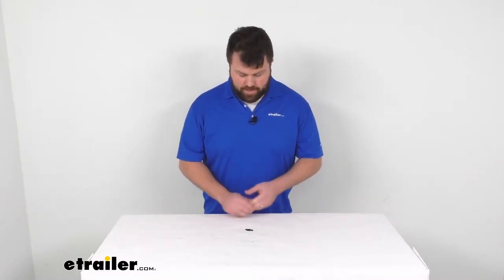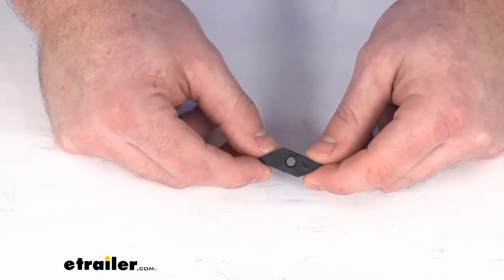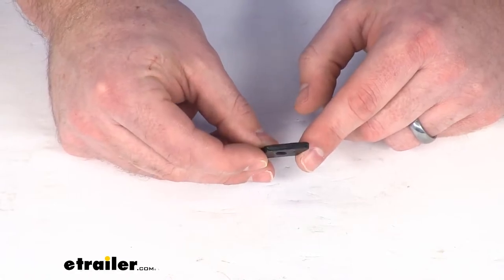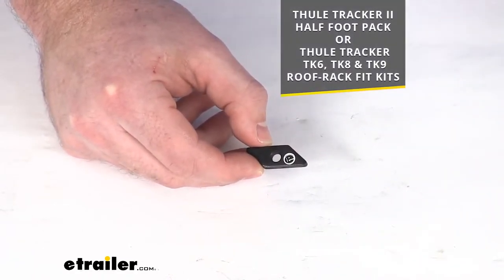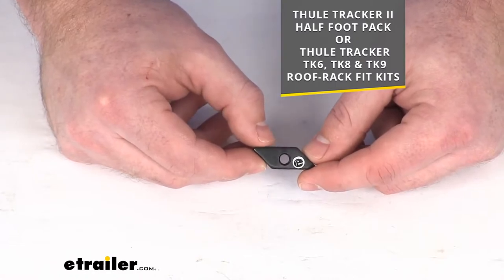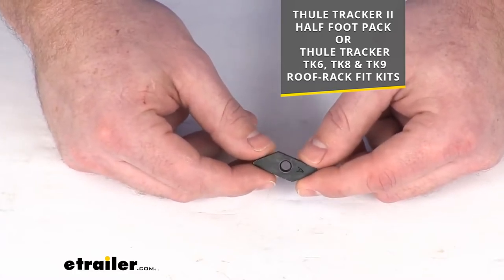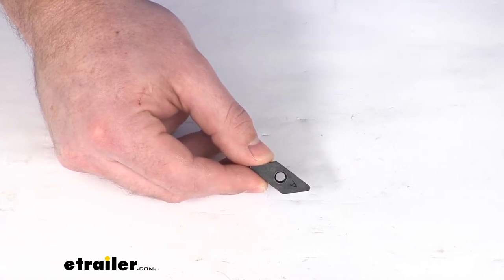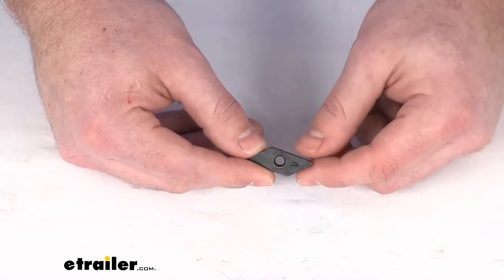etrailer | Review of Thule Thule Tracker Track Nut - 853-2106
Michael:                                               Hi, there. I'm Michael with etrailer.com. Today, we're going to take a quick look at the Thule Replacement Track Nut.This is going to be a direct replacement from Thule, so you can trust it's going to work for your setup. You're not going to have to worry about compatibility issues or anything like that. This is going to replace one track nut that originally came with your Thule Tracker II Half Foot Pack, or the Thule Tracker TK6, TK8, or TK9 Roof-Rack Fit Kits. This will attach to the bottom of your Tracker or Tracker II Foot with the bolt that you probably already have.

But if you don't already have it, we do sell it separately here, etrailer, that will fit right in there. Helps to mount your Tracker or Tracker II Foot to the factory roof-rack tracks on your vehicle. So if you are missing one of these track nuts, whether it's been damaged or you've lost it, this is going to be the replacement that you need.So that's going to complete our look for today.